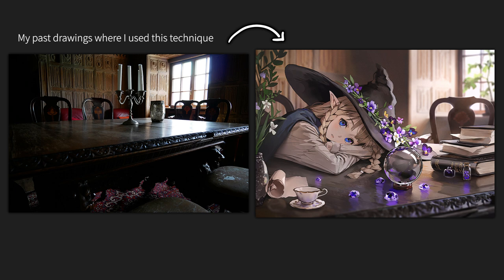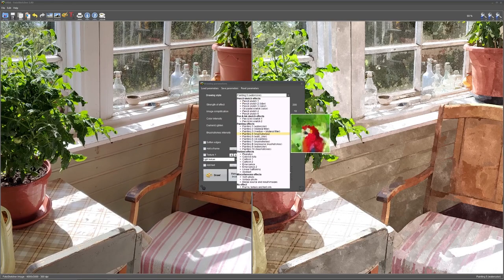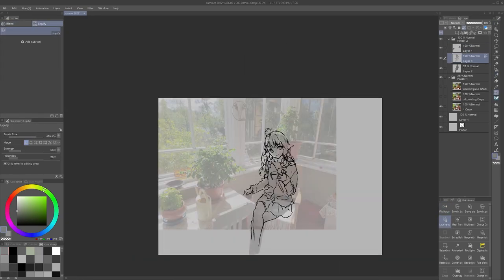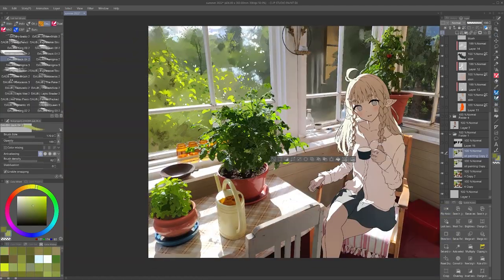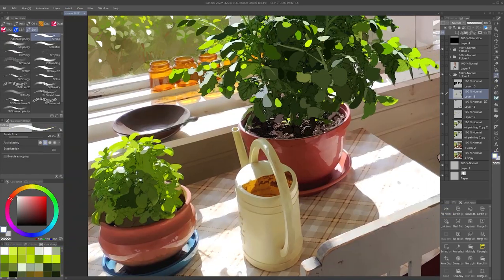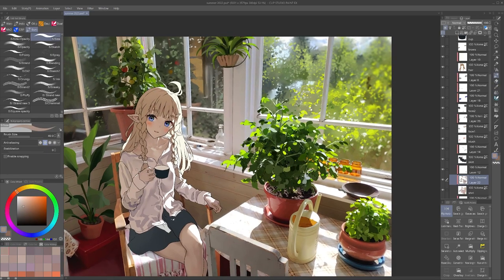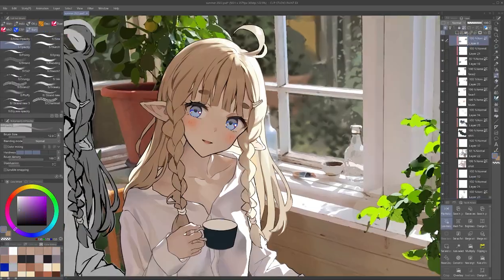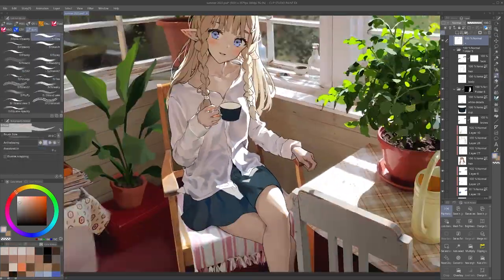Tutorial: Using a Photo For Background Art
This is how you can draw better backgrounds for your art by using a photo as a base. It's great for getting a realistic look, or for learning to draw more types of backgrounds and scenes, since it won't be so intimidating as imagining it from scratch.

In this video I am still using my Huion Kamvas Pro 24 (4k) that I previously made a video about, and Clip Studio Paint for the art. Photoshop was used for a few parts as well.